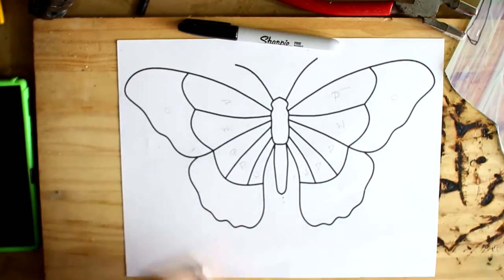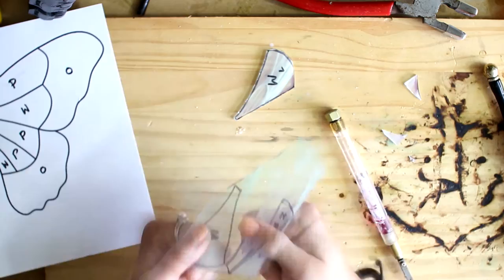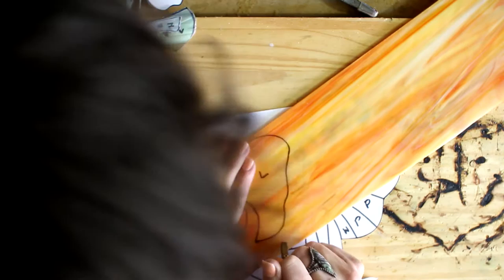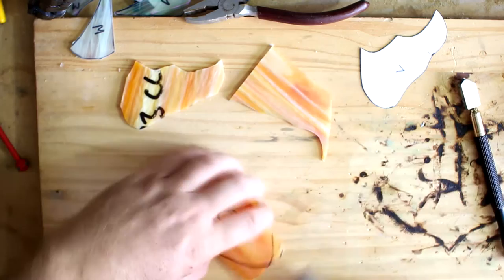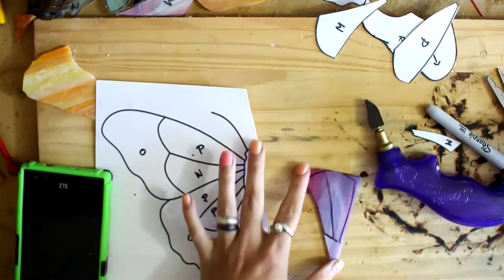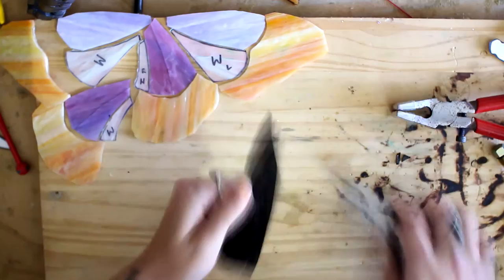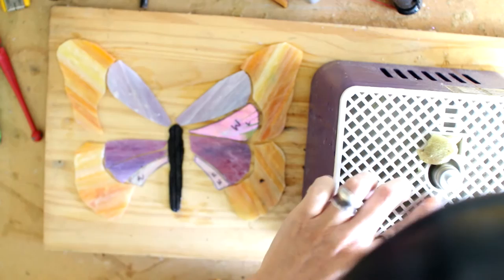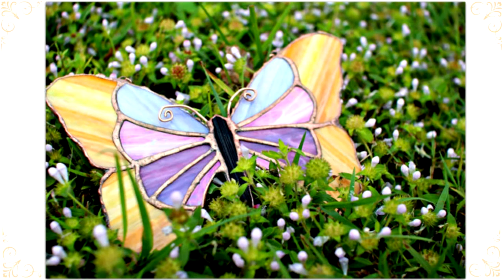The Secret Butterfly *Glass Selection*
Hello Loves! Hope you enjoy this vid, there is no soldering, this video is all about picking glass colors & Textures!
Check up on me over at the facebook page or the ol insta!